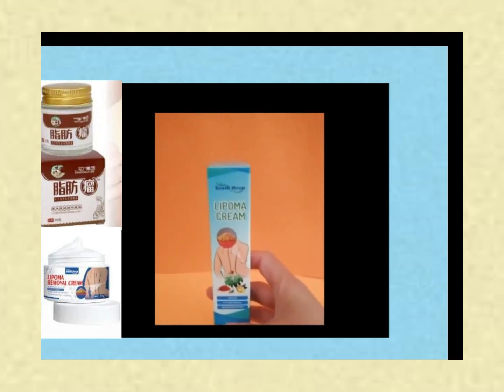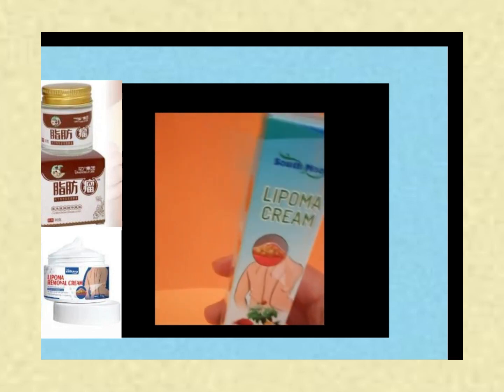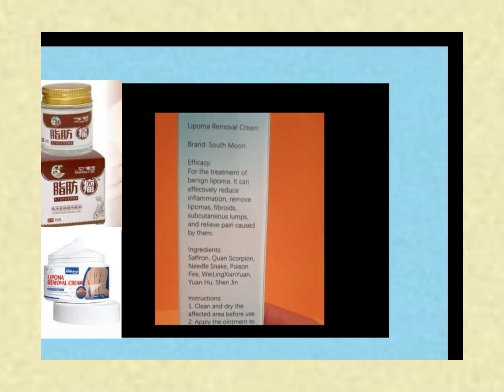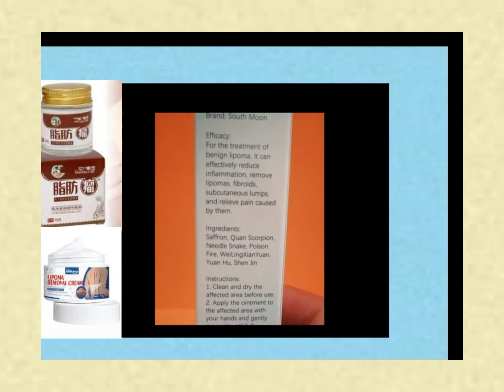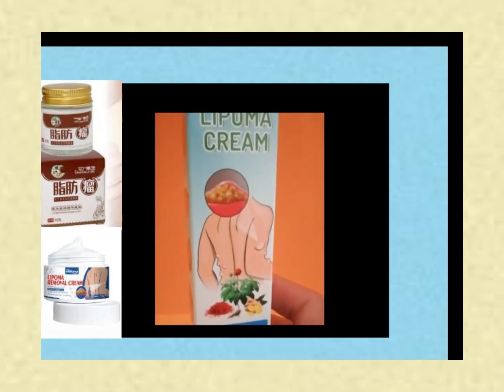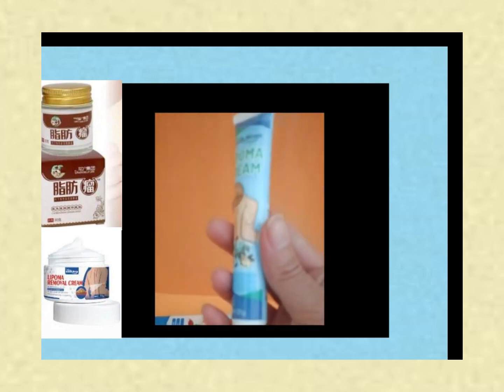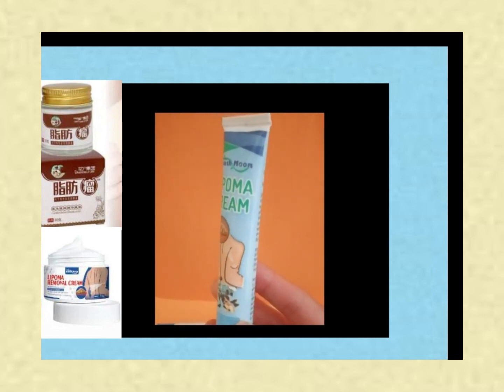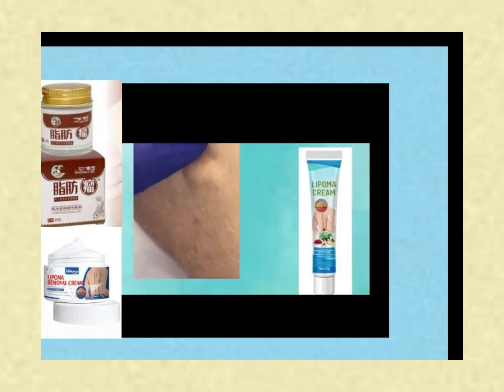does lipoma cream work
Video products:
Effectively Removal Lipoma Fibroids Cream Lipolysis Fat Body Cream Dissolving
Deeply Penetration: Lipoma remover cream is easy to absorb, it is able to penetrate deeply, quickly relieves discomfort, and is very convenient for you to use.
Painless Treatment: Lipoma treatment cream is specially designed for benign lipoma, painless treatment, and anti inflammation from inside the skin.
Multiple Effects: Plant extract lipoma cream can effectively reduce inflammation, remove lipoma, fibroids and subcutaneous masses, and relieve soreness.